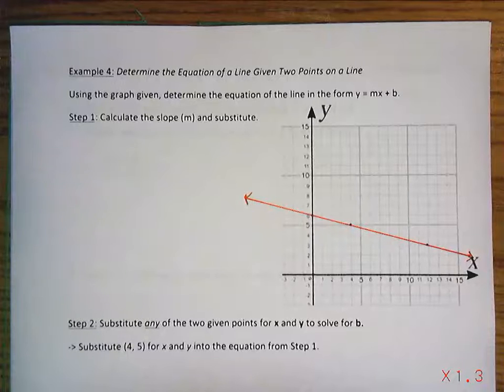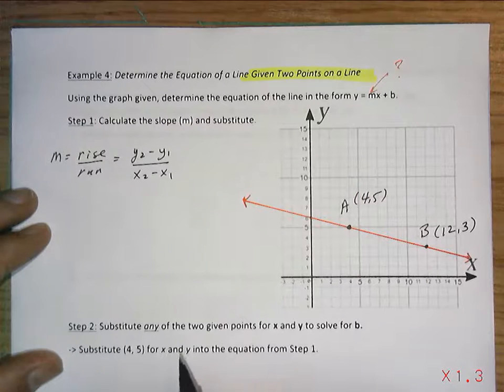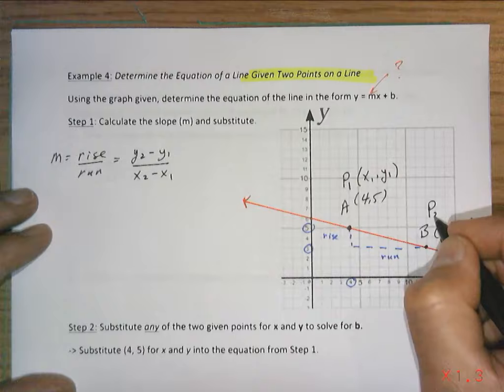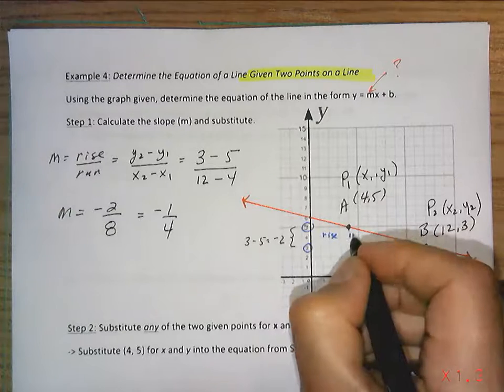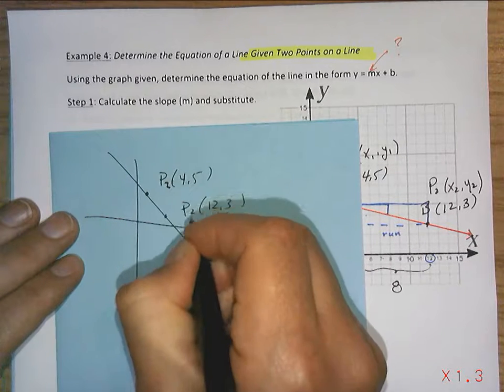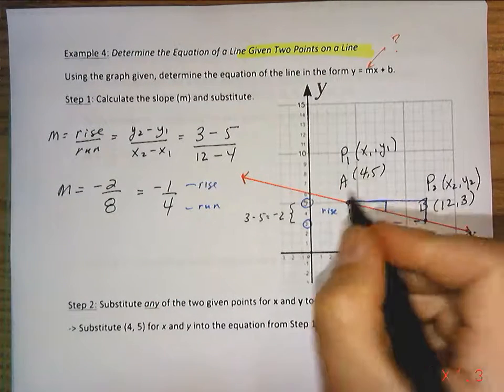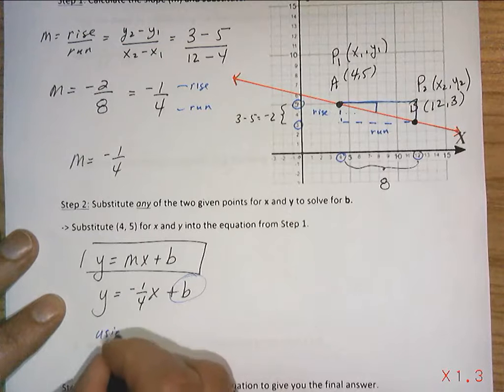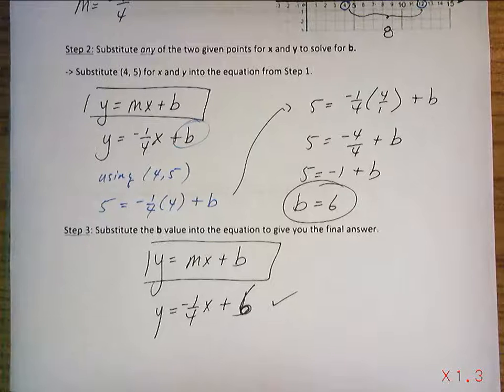Lesson 3.4 Determine the equation of a line example 4.mp4